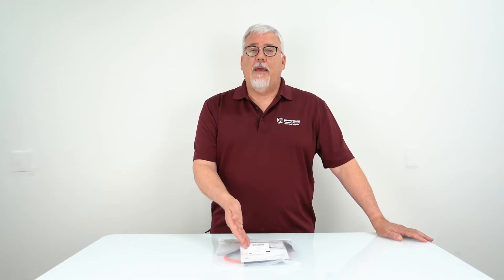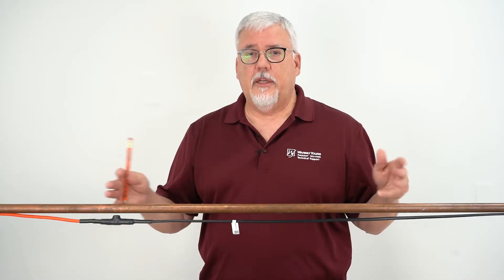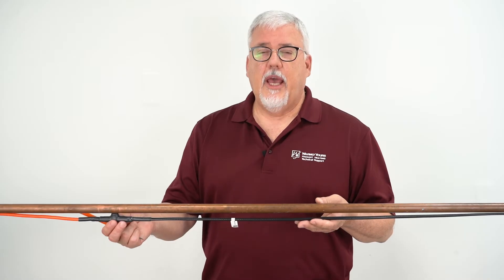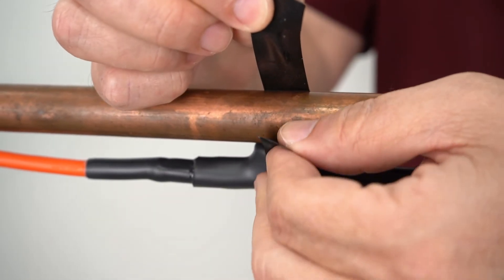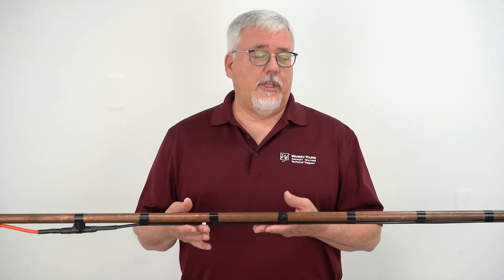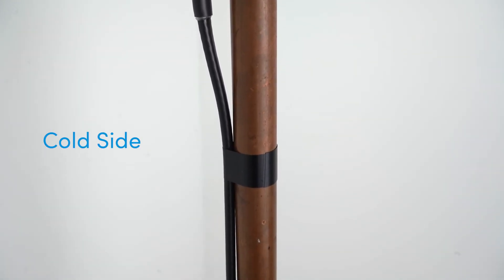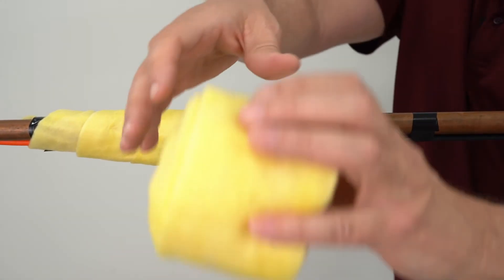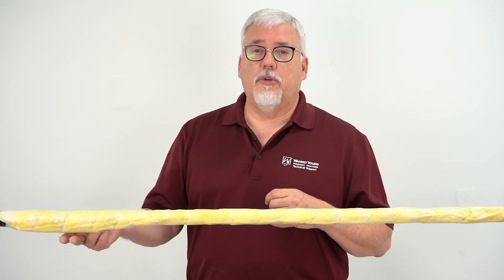How to Install Constant Wattage Water Pipe Freeze Protection Cable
In this video, we show you how to install our constant wattage heat tape for pipes. These plug-in heat tape cables will prevent your pipes from freezing in temperatures as low as -40°F/-40°C by providing 7 watts of heating per linear foot.

To start you're going to get the items you need for installation:
- Heat Tape
- Installation manual
- Fiberglass insulating wrap
- Electrical tape
- Pencil
- Scissors
- Plastic waterproof
- Tape measure

Next, make sure the pipe is clean and free of any sharp edges. The cable will be attached to the bottom of the pipe. Starting at the switch part of the cable, measure every 6 inches to mark the pipe. Electrical tape is used at each of these spots to attach the cable to the pipe. If you have any leftover cable at the end, you can run the cable along the top as well.

If you're installing the cable on a vertical pipe, position the cable between the pipe and the outside wall/coldest area in the space.

After the cable is attached, the pipe is wrapped in fiberglass insulation. Fiberglass wrap up to 1/2" thick can be used. Start the wrap on the non-heated section of cable to ensure it covers the switch (thermostat) section. Spiral the fiberglass insulation down the length of cable. In the opposite direction, spiral the waterproof wrap on top of the fiberglass.

After you're done installing, plug the cable into a GFCI protected outlet. It can be unplugged at the end of winter, but the switch thermostat mechanism keeps the system off for temperatures above 37 degrees.

These cables are available to purchase on our website and from retailers in fixed lengths of: 3′, 6′, 9′, 12′, 15′, 18′, 24′, 30′, 40′, 60′, and 80′ feet.